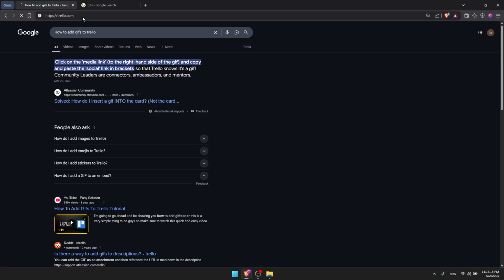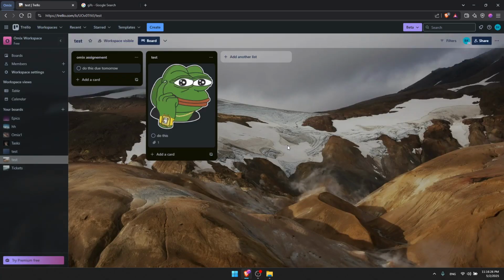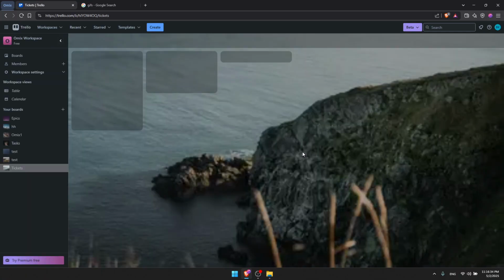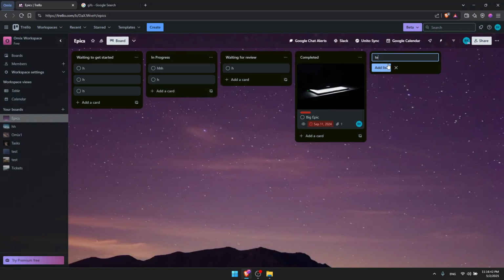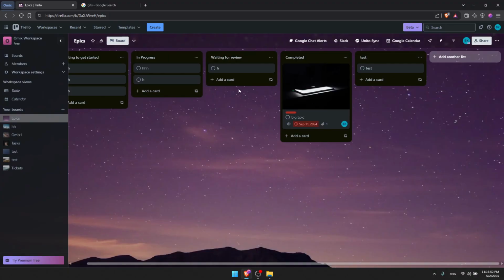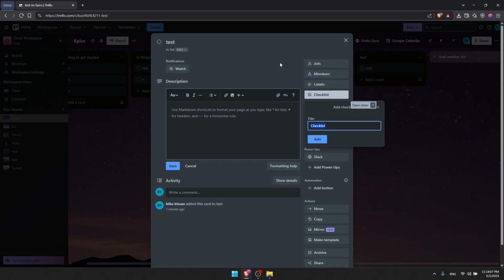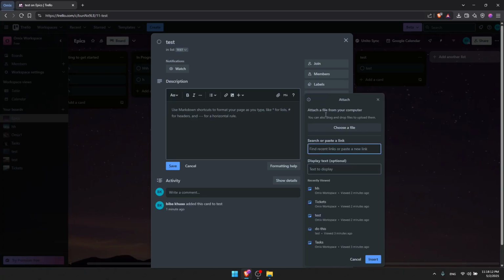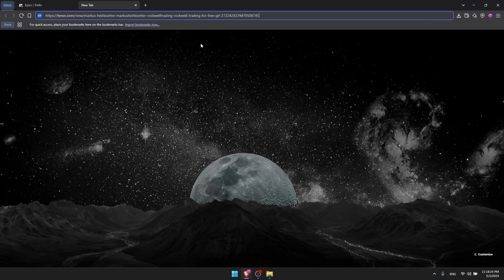How To Add Gifs To Trello Tutorial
Today we talk about add gifs to trello,trello tutorial,how to use trello,how to add gifs to trello